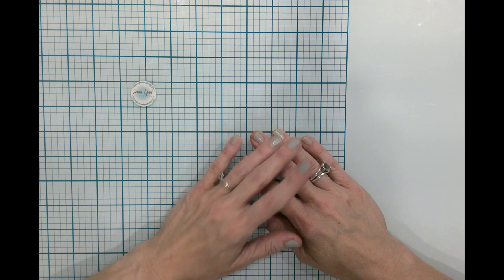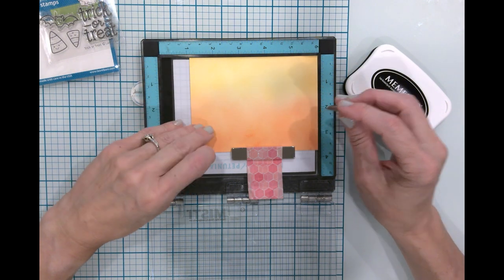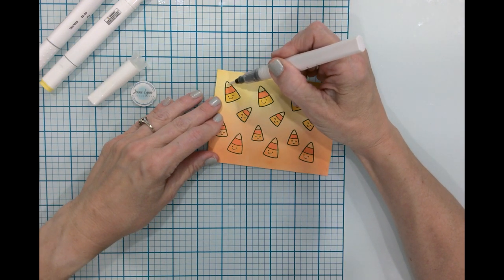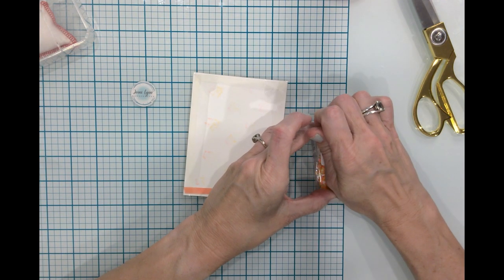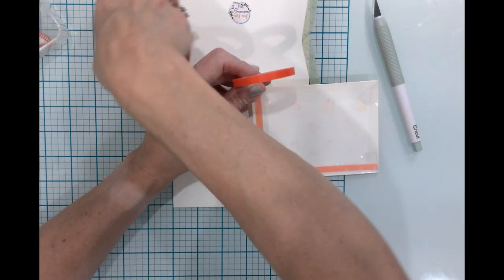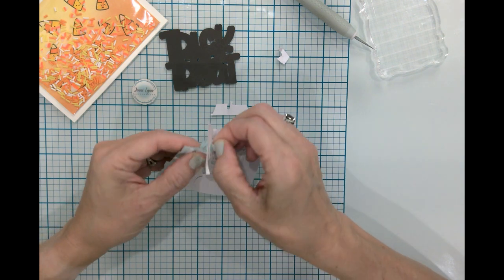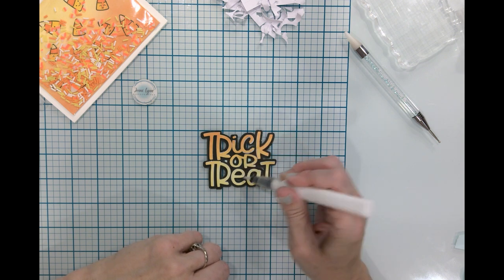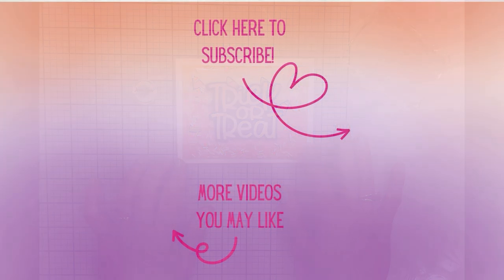Cricut Made! The Sweetest Card Ever! Edge-to-Edge Trick-or-Treat Candy Corn Shaker Card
Hello crafty friends! In this video I'm sharing the cutest shaker card made with my Cricut that includes a little ink blending and stamping.
Grab your craft supplies, your favorite beverage and let's get crafty!

Projects & Materials
Recollections 110# White card stock (base)
Recollections 65# White card stock (panel & sentiment layers)
Recollections 65# Black card stock (shadow layer)
Distressed Ink - Spiced Marmalade & Mustard Seed
Ink Blending Brushes
Mini MISTI
Lawn Fawn "Trick or Treat" stamp set
Momento Tuxedo Black Ink
Alcohol Markers - Orange and yellow (similar)
Red Line Tape
Cellophane (recycled from packaging)